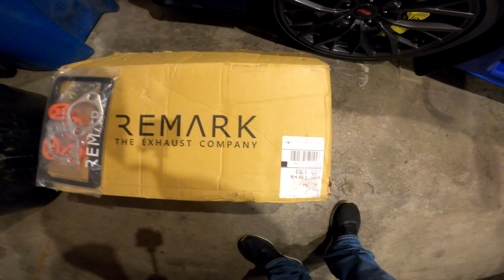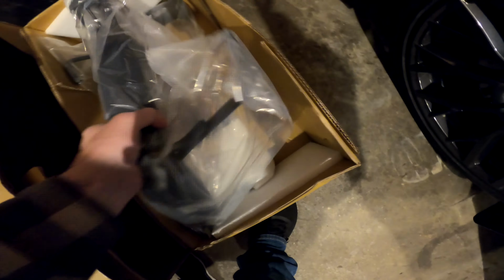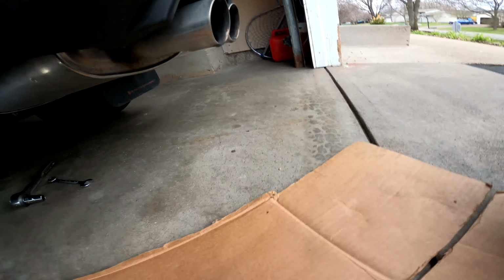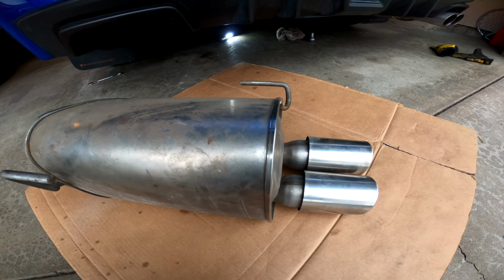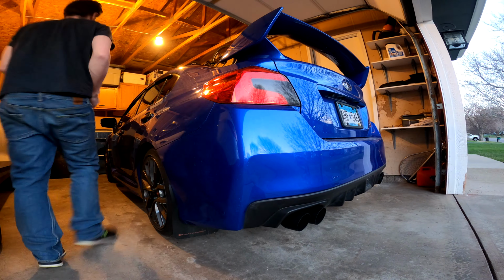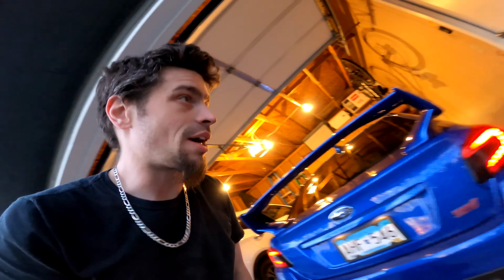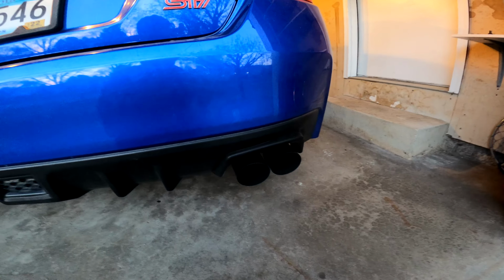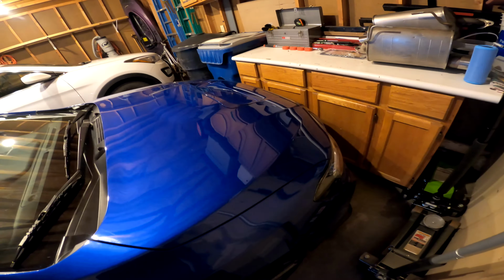2018 STI Remark stealth black axle back exhaust install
2018 STI  Remark stealth black axle back exhaust install and comparing it to stock exhaust